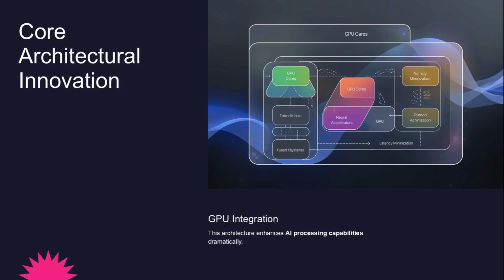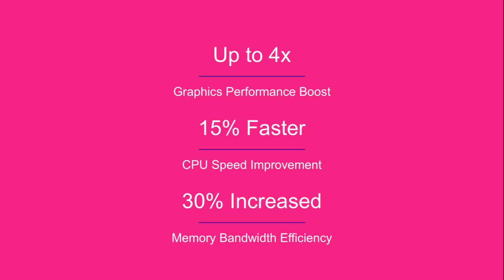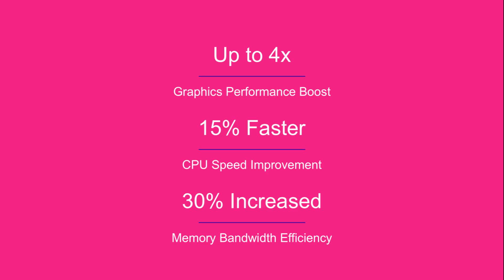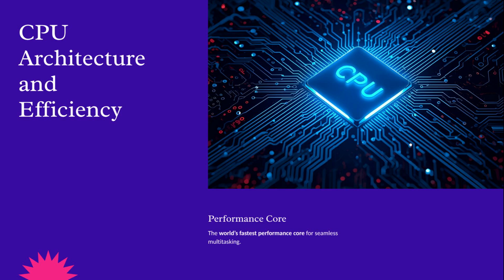Apple M5 Chip: Local AI Gets a Massive Performance Upgrade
Apple just dropped the M5 chip—and it’s not just a speed boost.
In this Deep Dive, we break down Apple’s most ambitious silicon yet, focusing on how the M5 redefines AI performance, graphics processing, and on-device power efficiency. This isn't just a generational bump. It’s a rearchitecting of how compute happens—from CPU and GPU cores to the unified memory fabric.
We unpack:
Why embedding neural accelerators into every GPU core is a game-changer for AI workloads
What the third-gen 3nm process means for heat, efficiency, and sustained pro-level performance
How the M5 enables local LLMs, image generation, and coding tools without cloud dependency
The role of Metal 4 and new Tensor APIs in unlocking real-world acceleration for developers
The split between the neural engine vs GPU neural accelerators—and why both matter
Unified memory bandwidth at 153 GB/s and why it crushes latency for AI tasks
What 45% faster ray tracing means for gamers and 3D artists using macOS or Vision Pro
Why Vision Pro now delivers sharper spatial visuals and 120Hz refresh rates
How the M5 supports Apple’s 2030 carbon neutrality goals through smarter power design
A look ahead: could local AI finally start replacing the cloud?
Whether you're a developer, creative pro, AI enthusiast, or just trying to figure out how this chip changes your next device purchase—this episode gives you the architectural deep dive without the fluff.

Listen now to find out how the M5 chip brings the future of AI to your desktop.